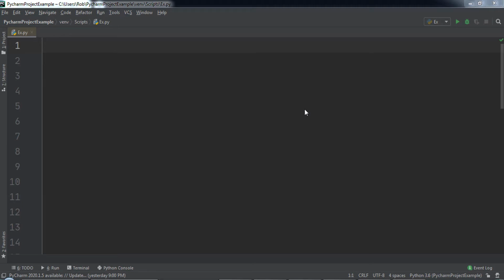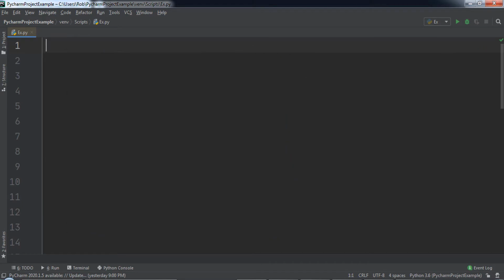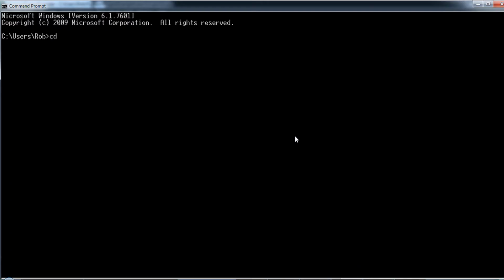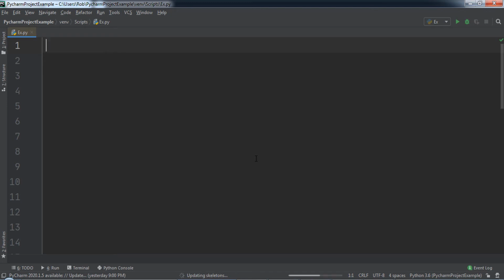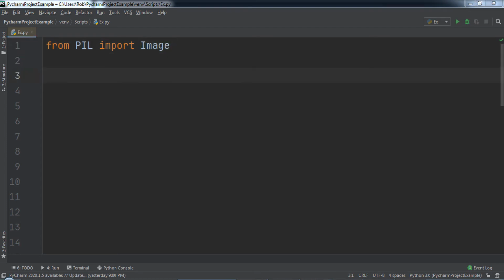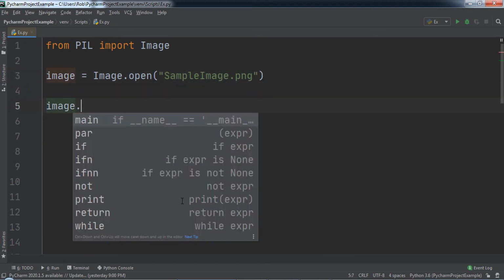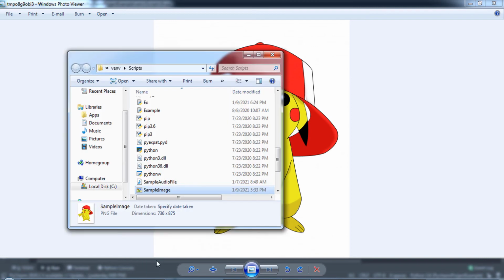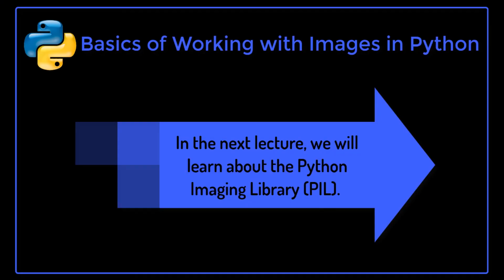Basics of Working with Images in Python (Complete Python Programming Course - Beginner to Expert)